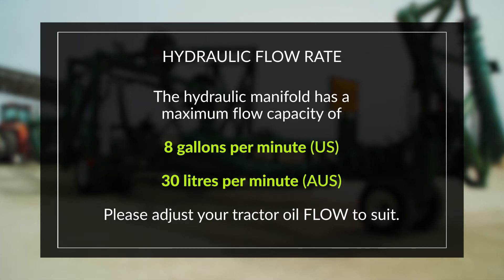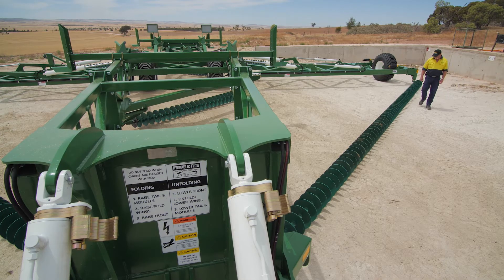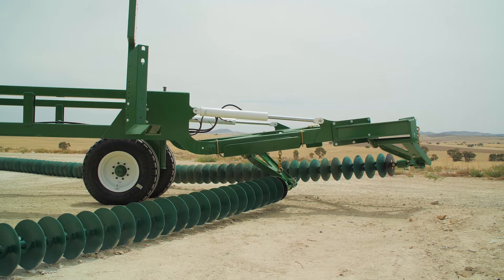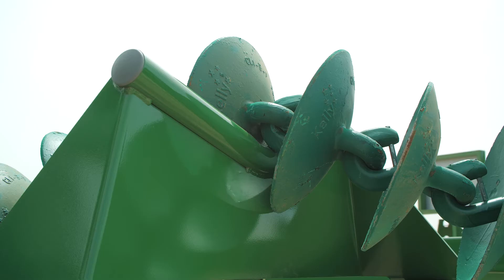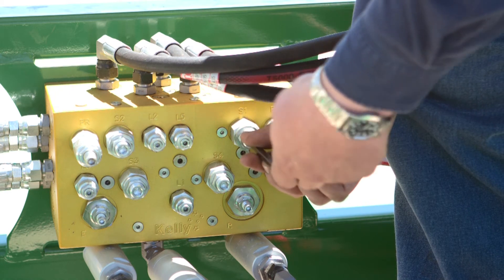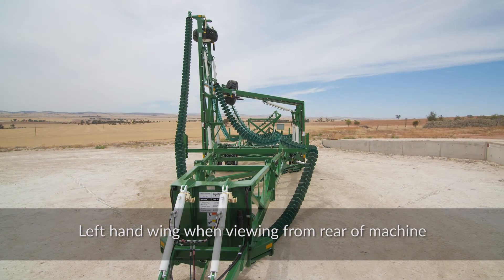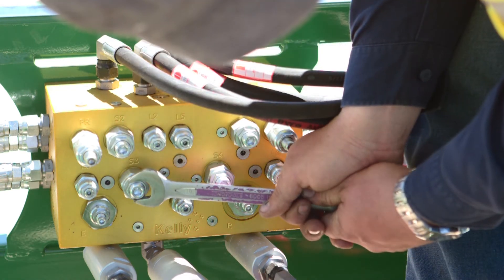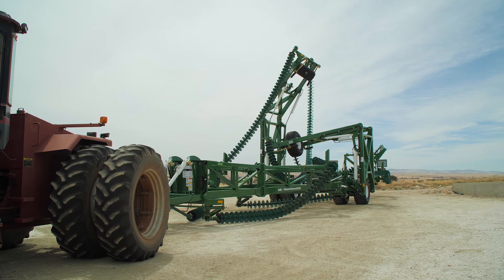Setting the Hydraulic Fold Sequence | KELLY FAQ Series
How to set the hydraulic fold sequence on a KELLY Tillage System.